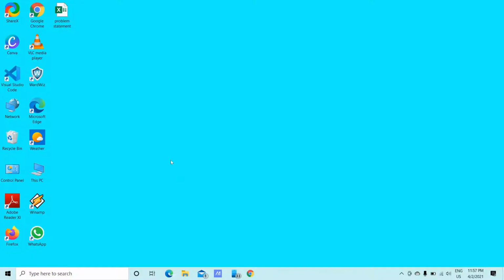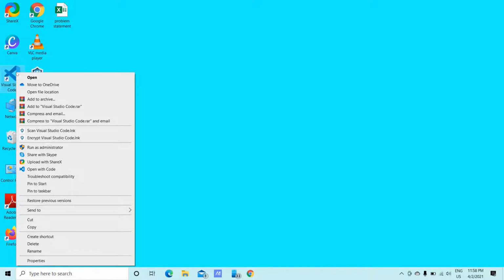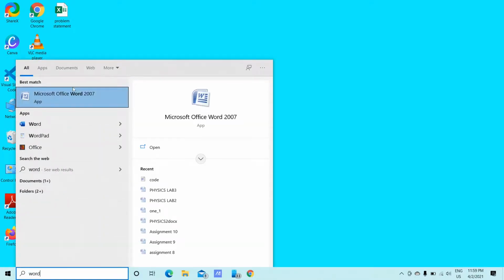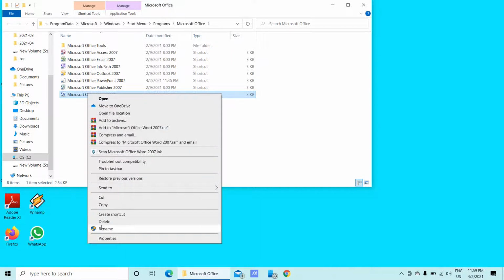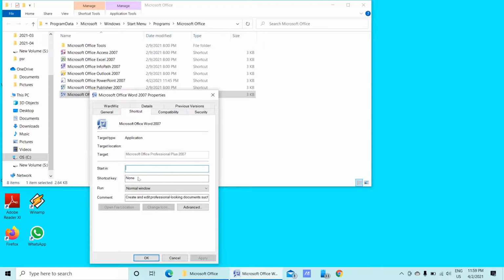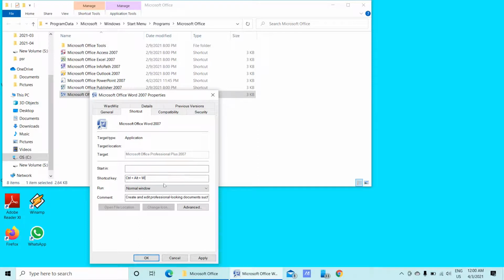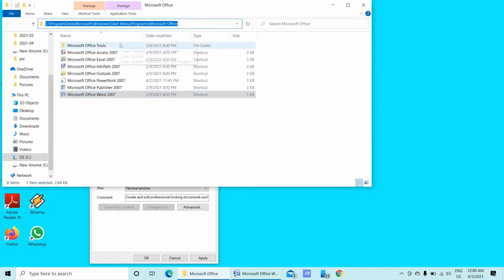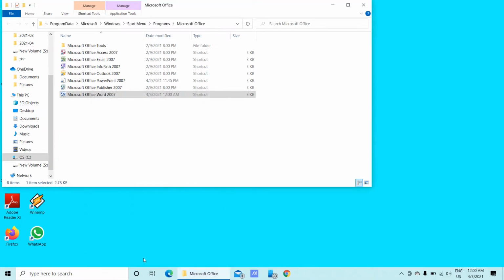How can we make shortcut for any software?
Don't waste your 5 minutes even only and increase your knowledge from this channel.